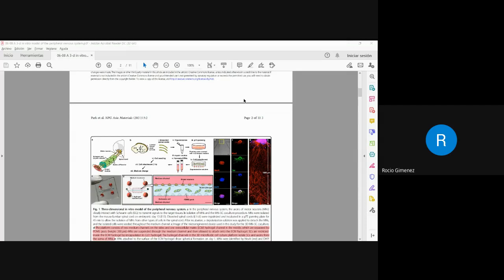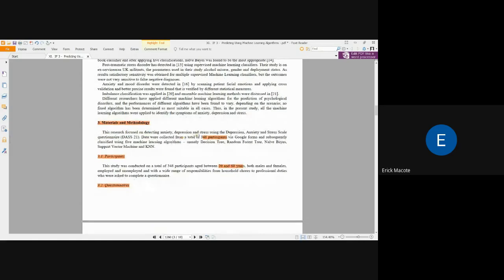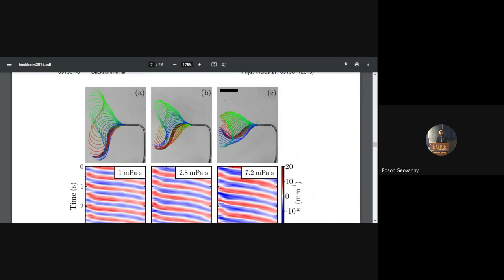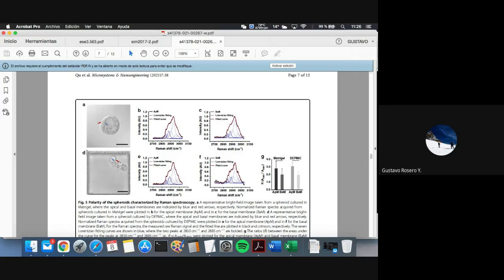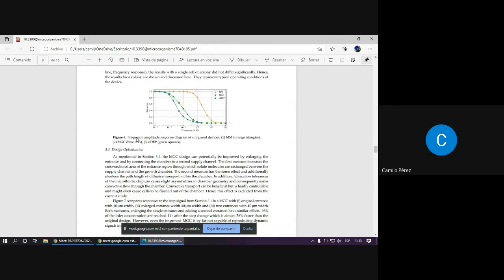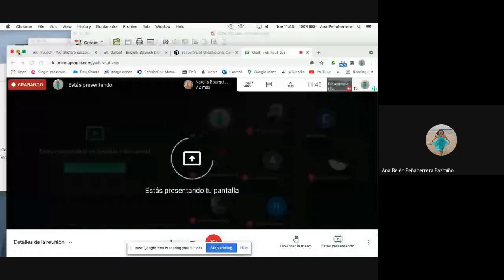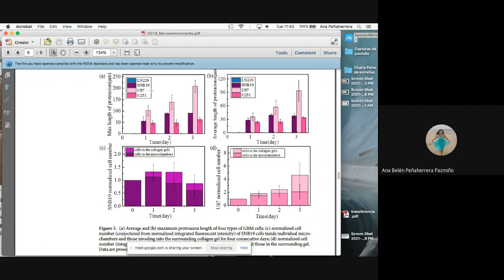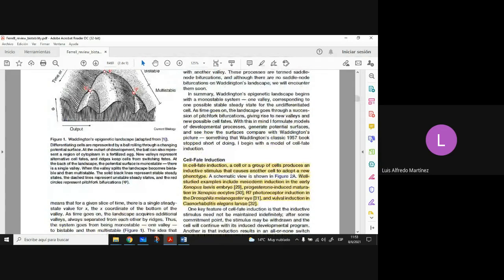Paperthon08Jun2021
Don´t miss out each Tuesday:
Europe 16:00 (GMT+2)
USA 10:00 (EDT)
Argentina 11:00 (GMT-3)

00:00 A three-dimensional in vitro model of the peripheral nervous system // IF: 8.13 // 2021 //
05:21 Predicting Anxiety, Depression and Stress in Modern Life using Machine Learning Algorithms // IF: 3 // 2020 //
11:21 The effects of viscosity on the undulatory swimming dynamics of C. elegans // IF: 3 // 2015 //
15:53 Double emulsion-pretreated microwell culture for the in vitro production of multicellular spheroids and their in situ analysis // IF: 30 // 2021 //
21:40 Reproduction of Large-Scale Bioreactor Conditions on Microfluidic Chips // IF: 6 // 2021 //
27:40 Modeling other minds: Bayesian inference explains human choices in group decision-making // IF: 5 // 2019 // 10.1126/sciadv.aax8783
34:00 Behaviors of Glioblastoma Cells in in Vitro Microenvironments // IF: 3.19 // 2019 //
40:42 Bistability, bifurcations, and Waddington´s epigenetic landscape // 2012 // 10.1016/j.cub.2012.03.045